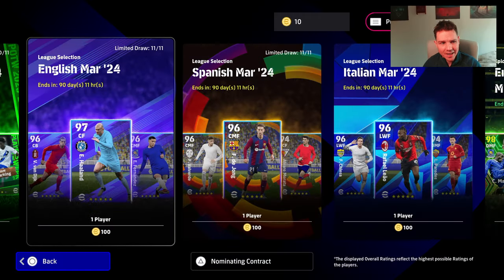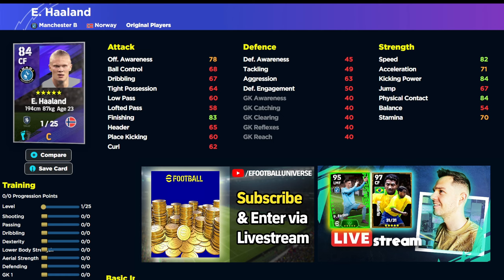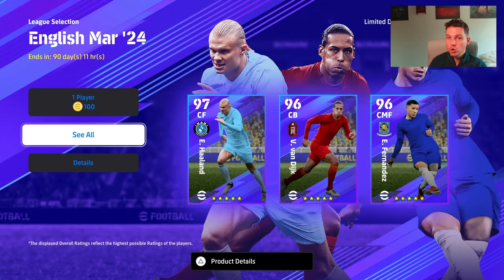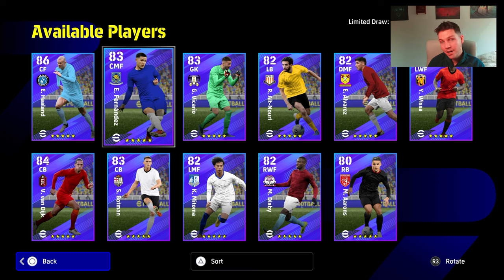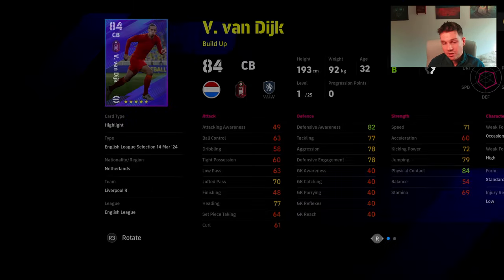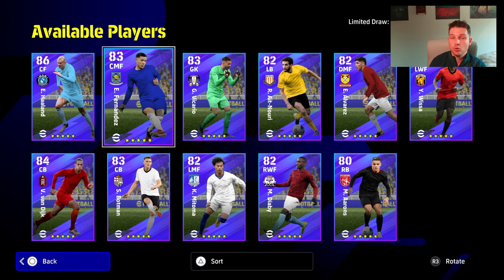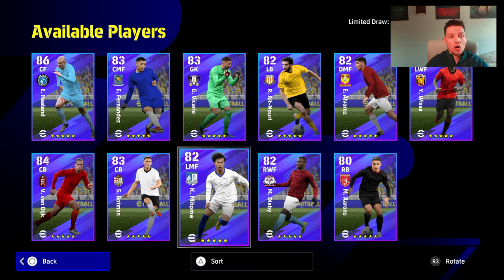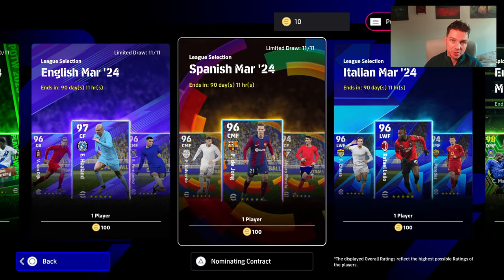NEW ENGLISH PACK | HAALAND, VVD STARTERS - EFOOTBALL 2024